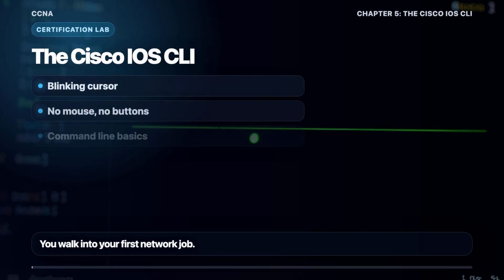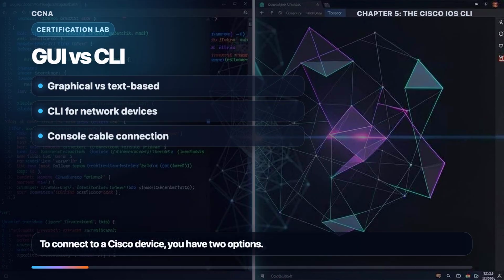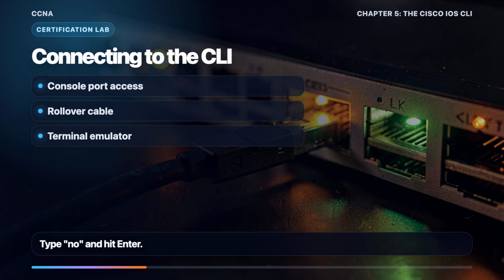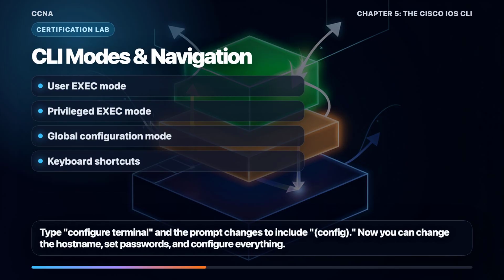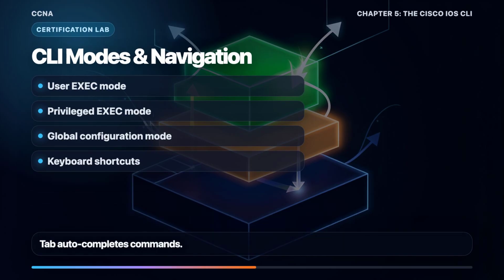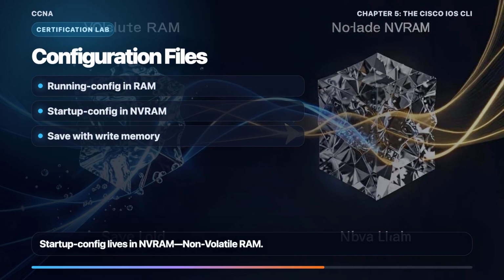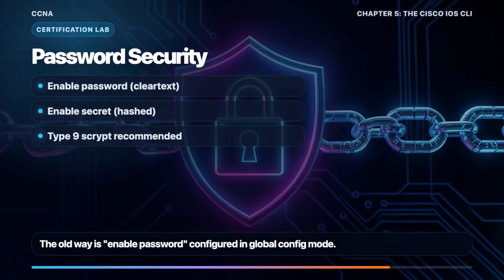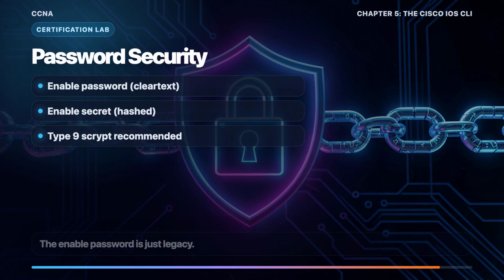CCNA Chapter 5: The Cisco IOS CLI — Command Line Basics